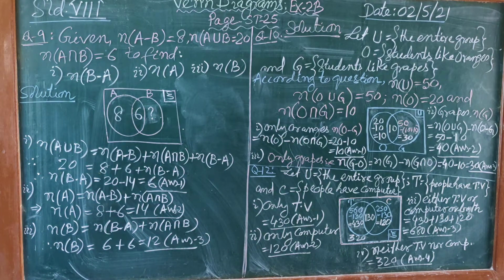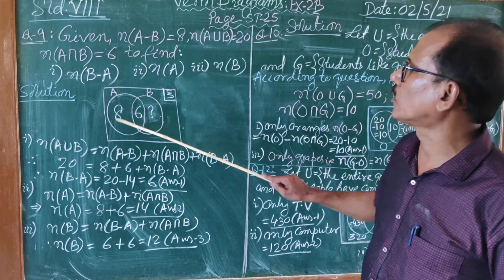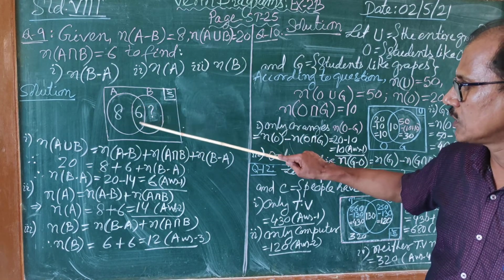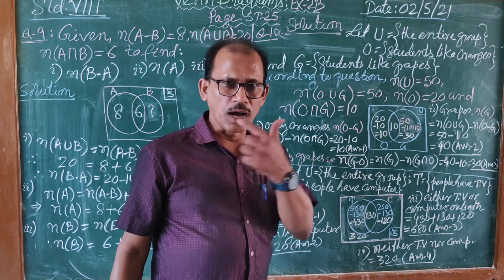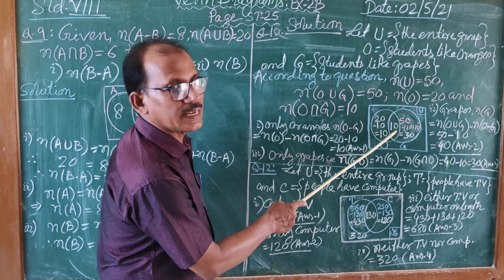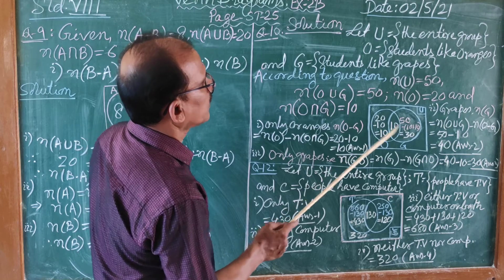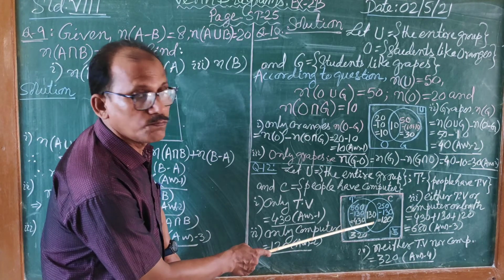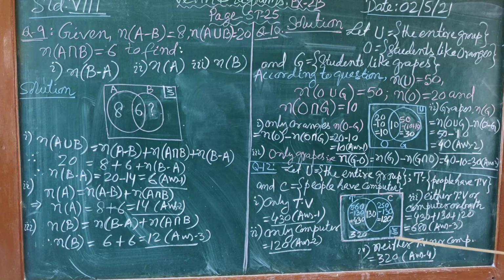Venn Diagrams, Operation & word problem s